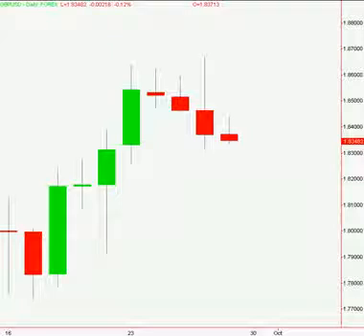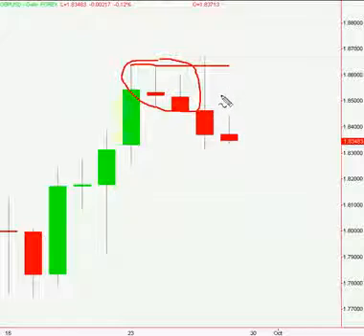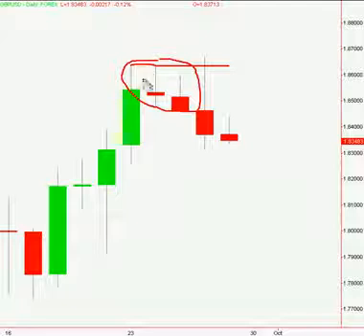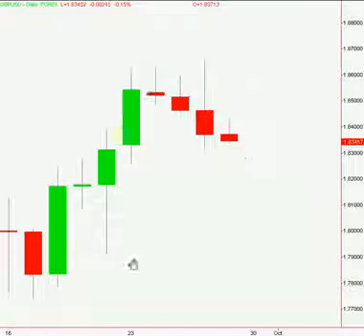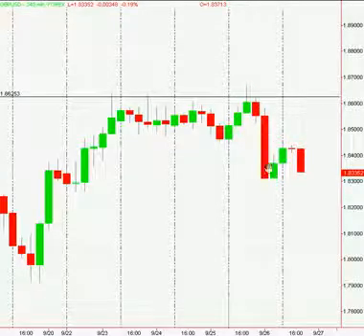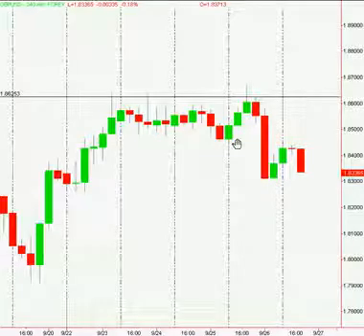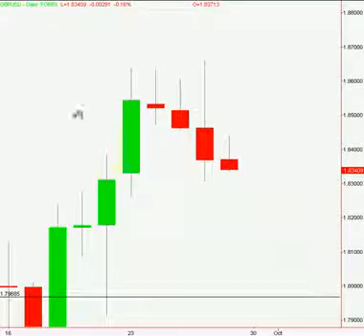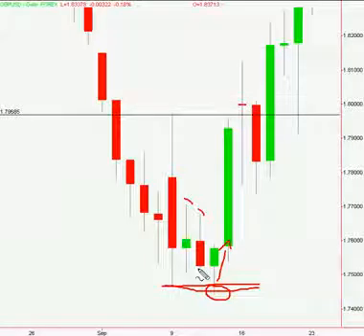Forex Price Action Fakey Pin Bar Reversal